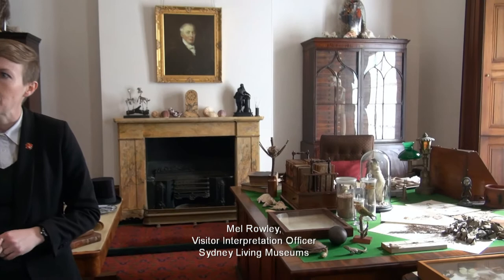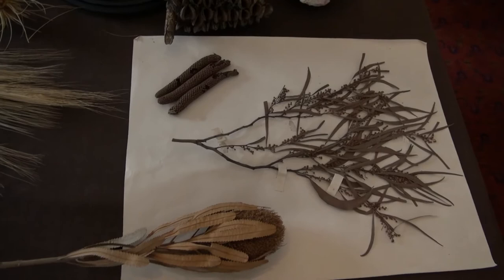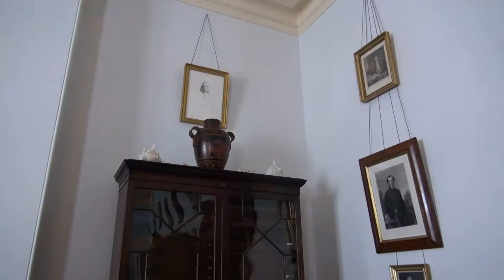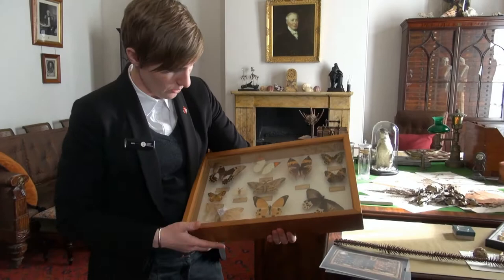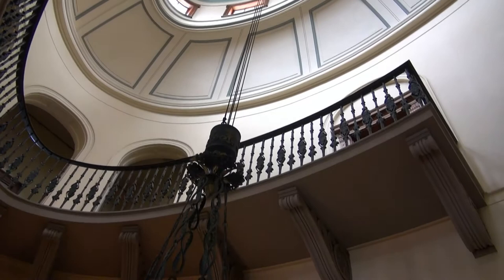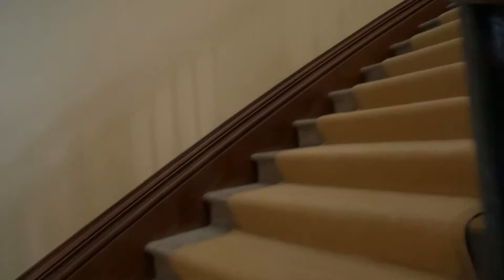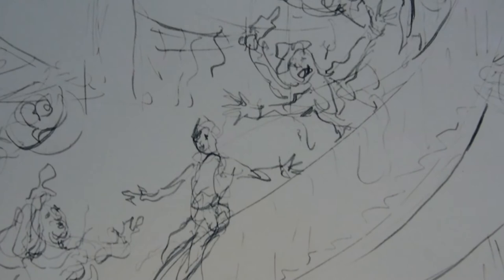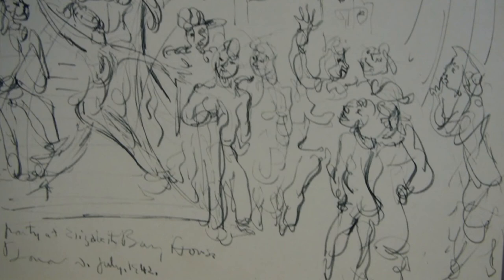DAY 22 - ELIZABETH BAY HOUSE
Alexander Macleay's dream home, the finest house in the colony when built and still Australia's finest interior. A fabulous tour with Mel Rowley, Sydney Living Museum Visitor Interpretation Officer.